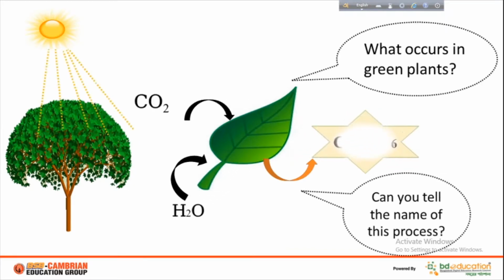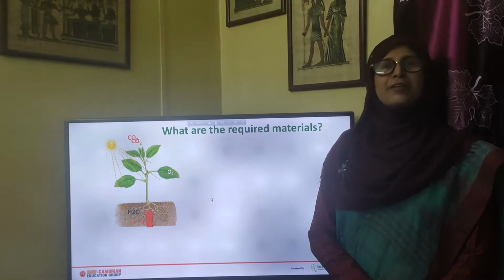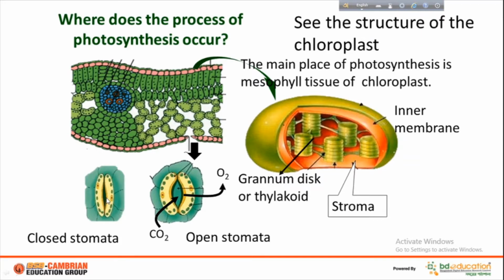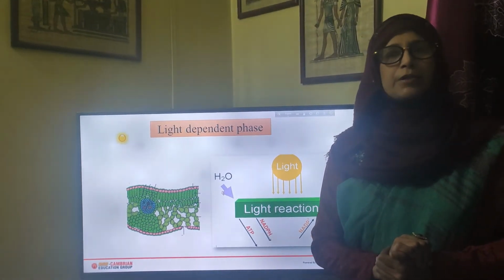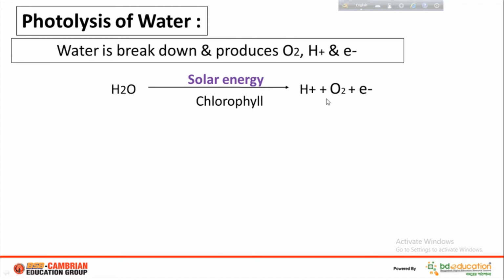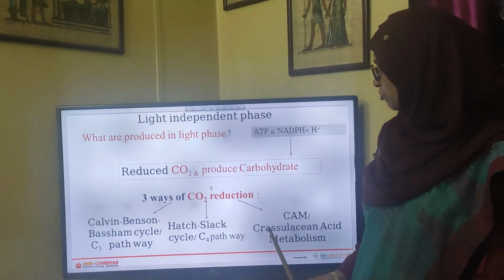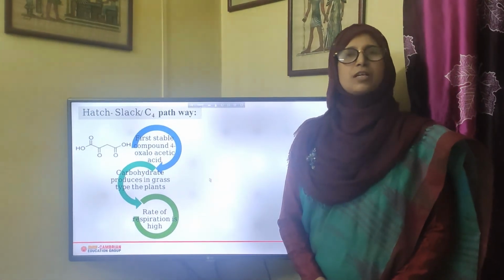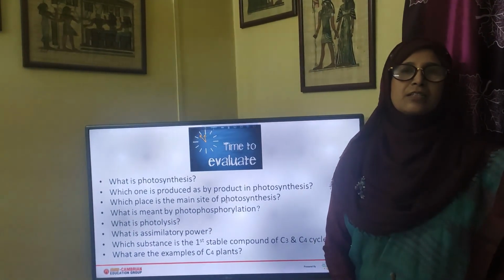Biology, Class: IX-X (EV), Chapter: Four: Bioenergetics & Role of ATP, Photosynthesis,Class-1